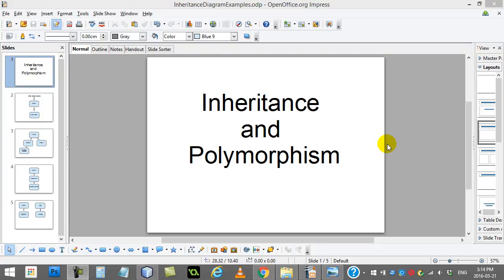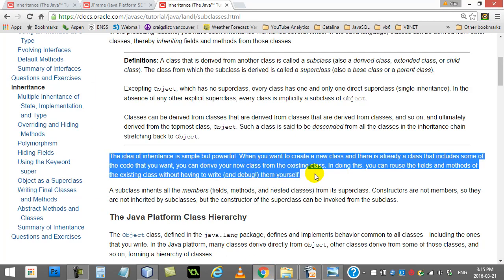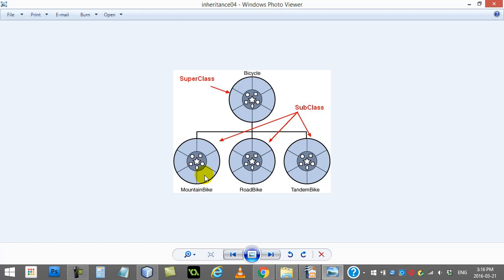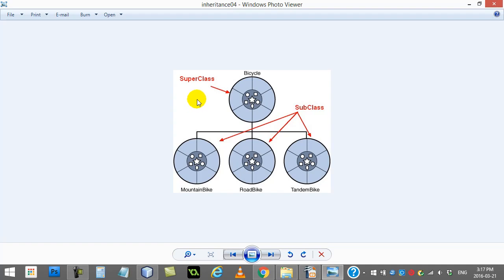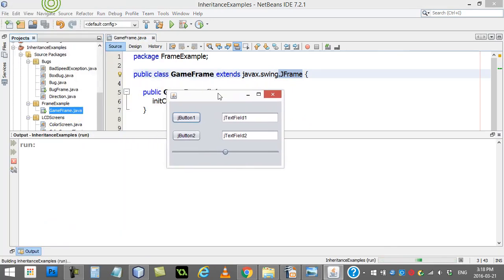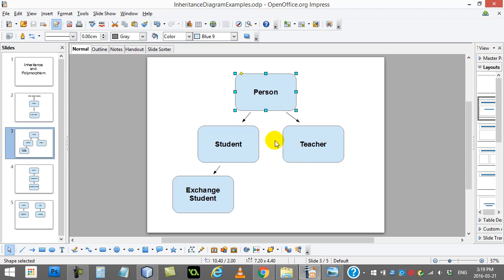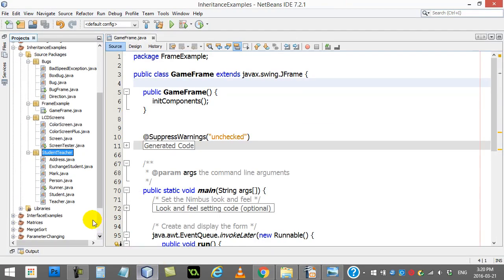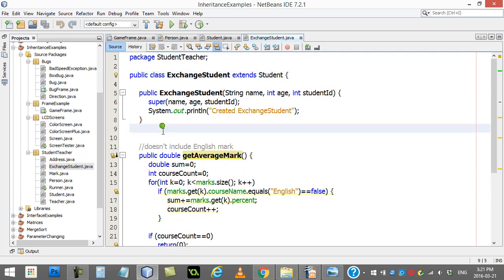AP Computer Science 180 Inheritance Introduction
has lessons and activities and resources that match these video tutorials and lessons for learning Java. Java inheritance and inheritance rules tutorial.  From constructors and overrided methods to extending classes and using super.